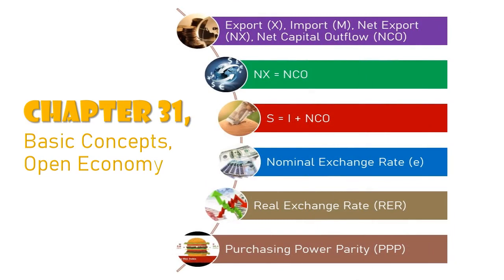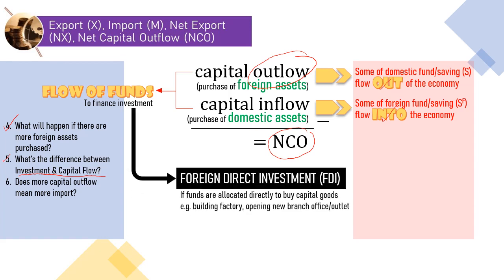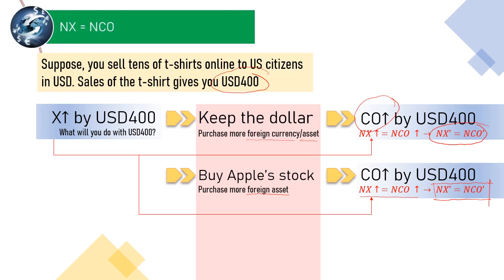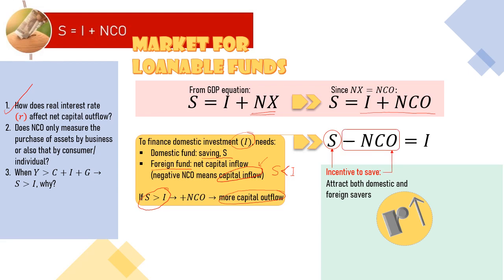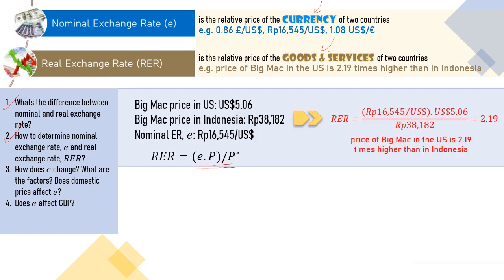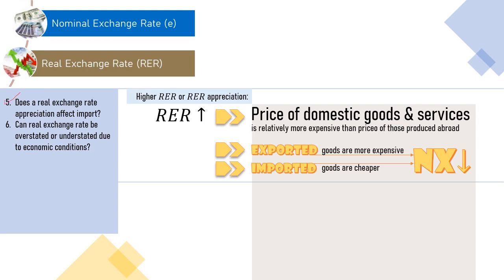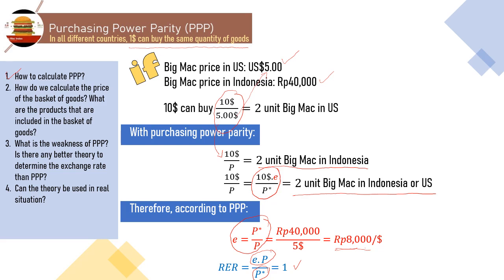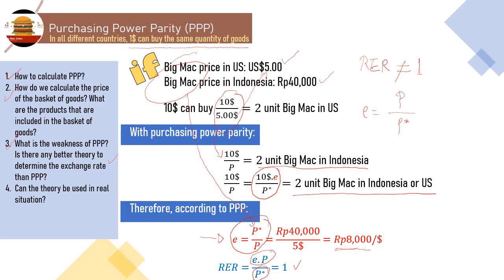BASIC OPEN-ECONOMY MACROECONOMICS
It's the discussion about an open economy concept. The introduction. Mostly taken from Mankiw text book, Ch.31. We're talking about net export, net capital outflow, real exchange rate, nominal exchange rate, and the purchasing power parity theory.

Small correction of my explanation about NX=NCO in slide 5.
I said, "Since the dollar is a foreign currency, hence a foreign assets, the holding of $ is like borrowing funds to US country." It's supposed to be 'like lending', not borrowing. It's my bad English.